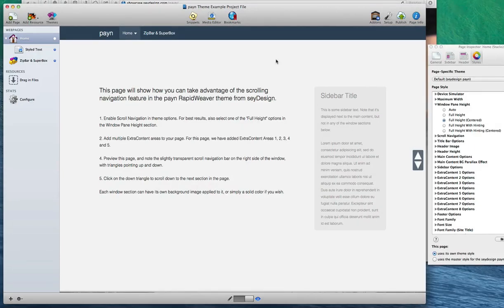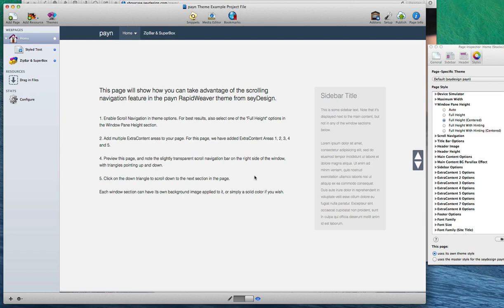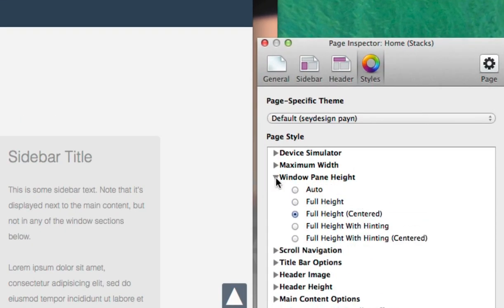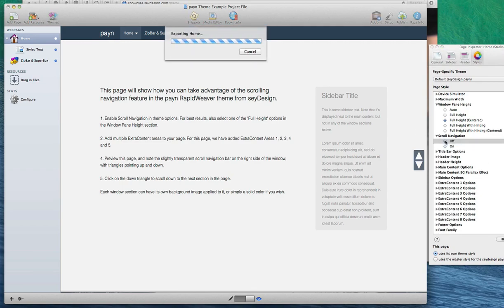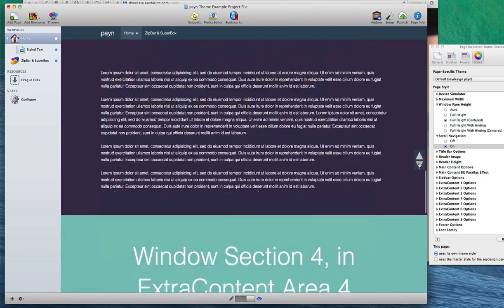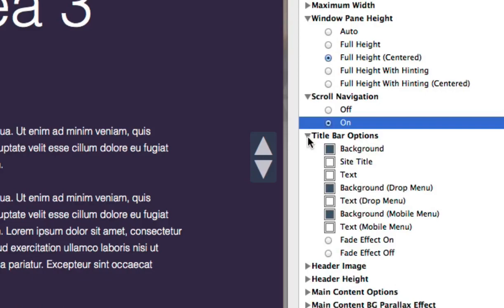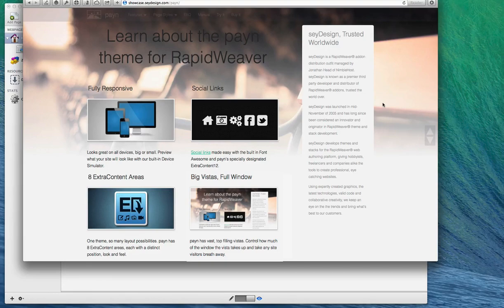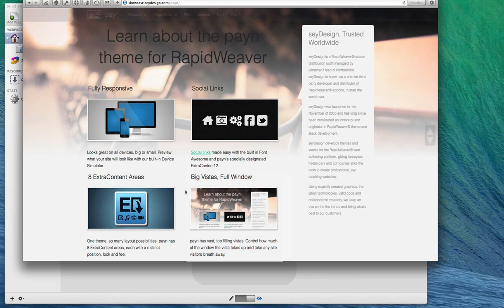payn RapidWeaver theme introduction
A quick three minute introduction to the payn theme for RapidWeaver.